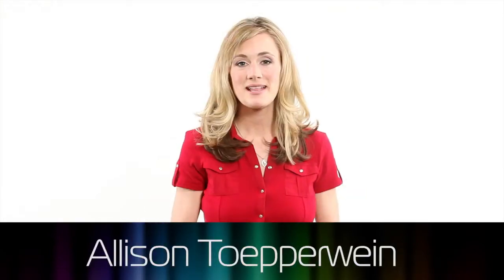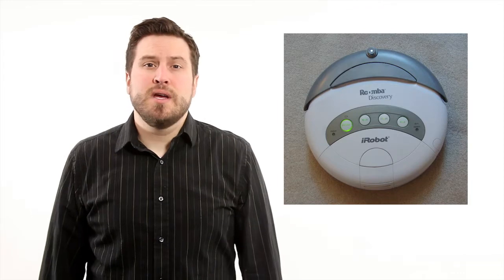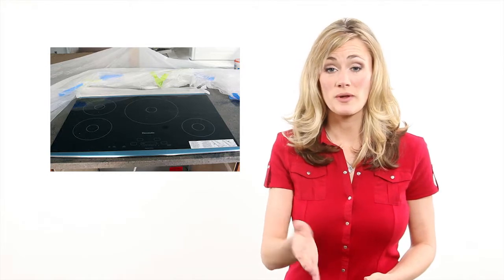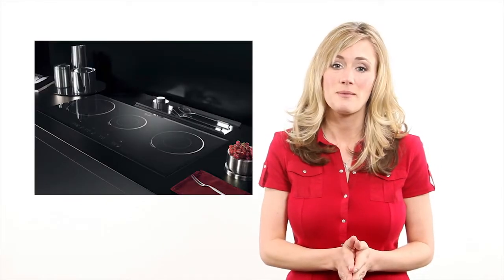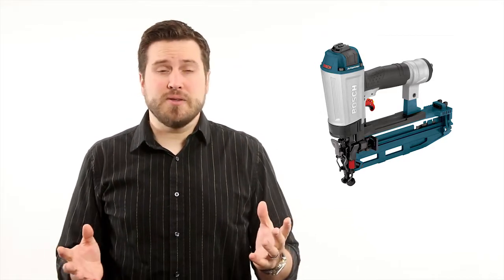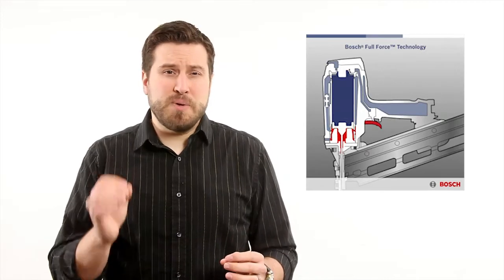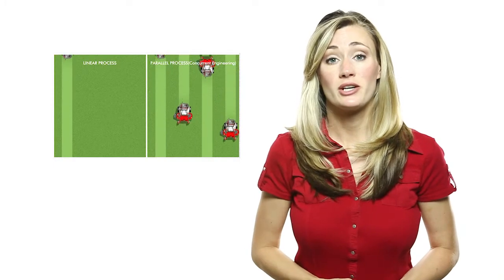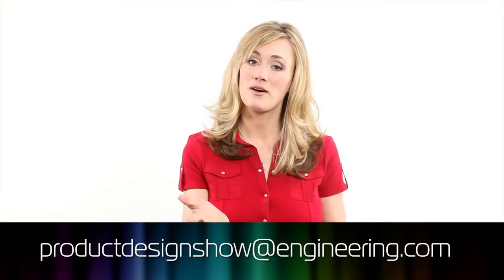House and Garden Power Tools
Ever wonder about the algorithms behind robot vacuum cleaners?  Or how an induction stove works?  This week Vince and Allison explore the design of tools for the home and garage.